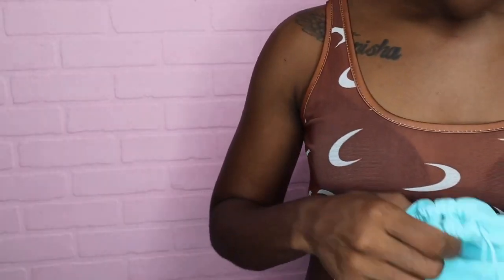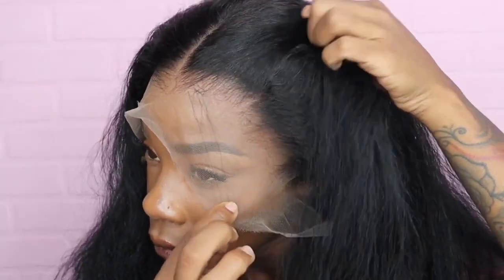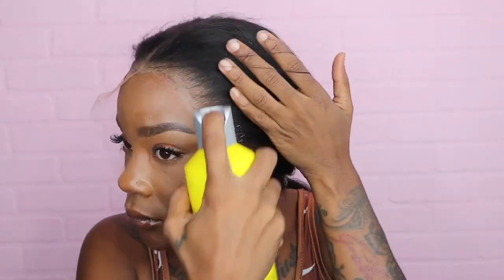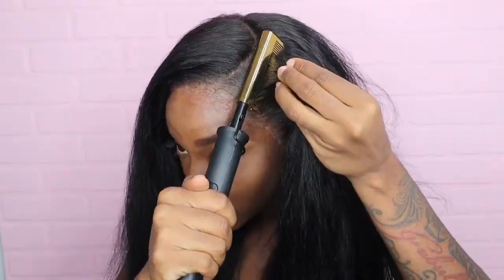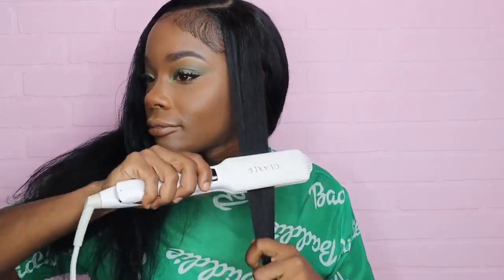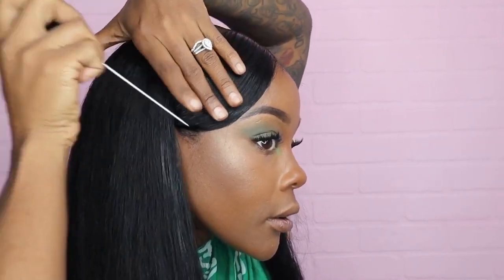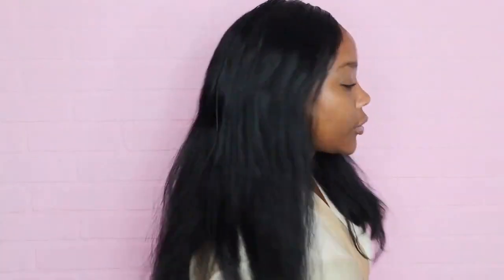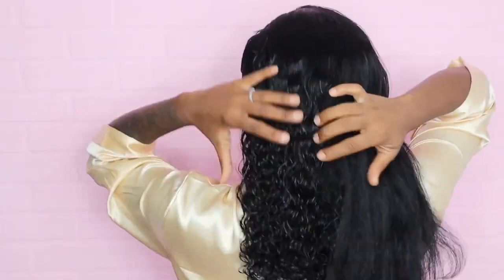Straight to Curly Hair 2 N 1 Crystal HD lace WIG NO PLUCKING NEEDED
Wig SKU: GWL12
Hair length: 18 inches bob
Hair Density: 180%
Cap Size: Medium Cap